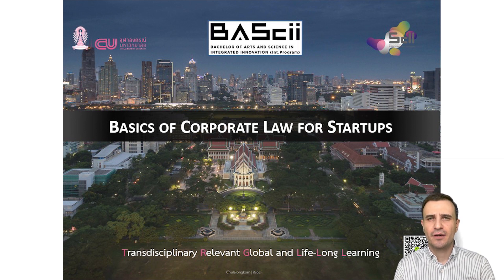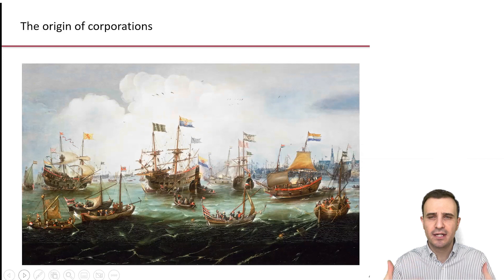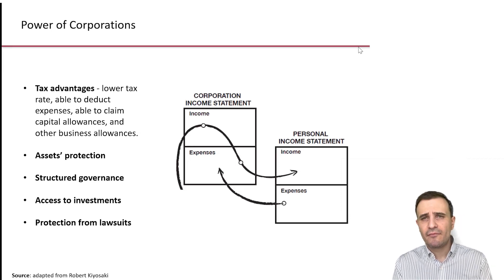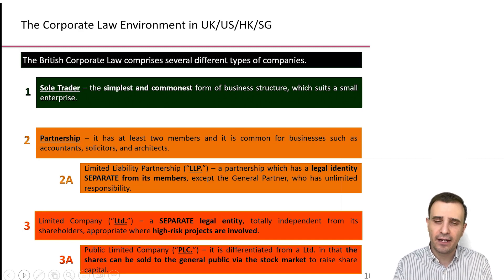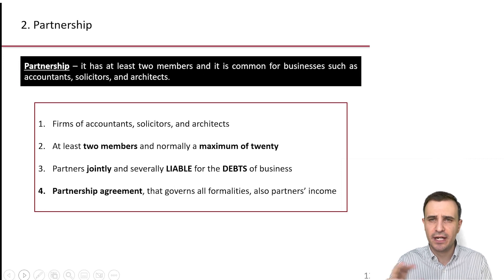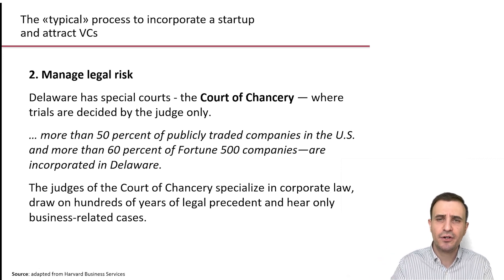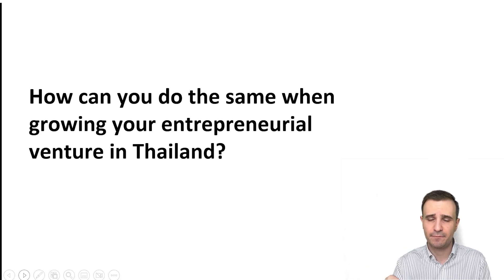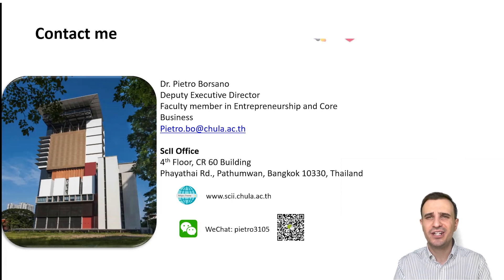EM 7 B